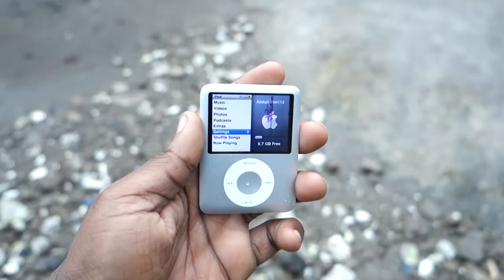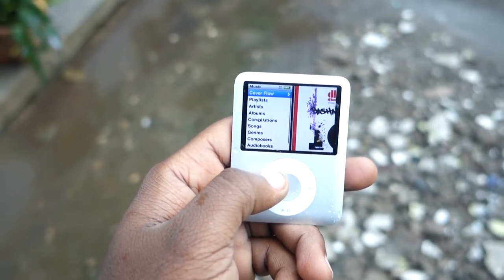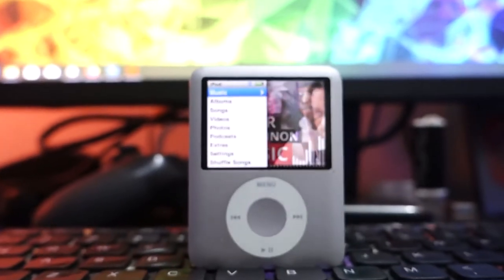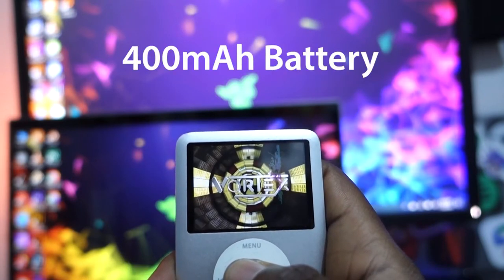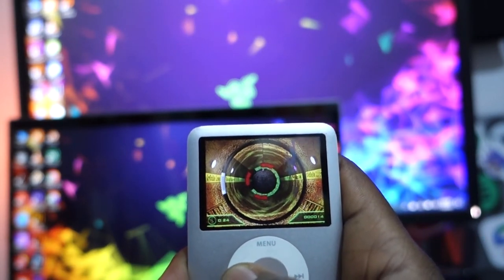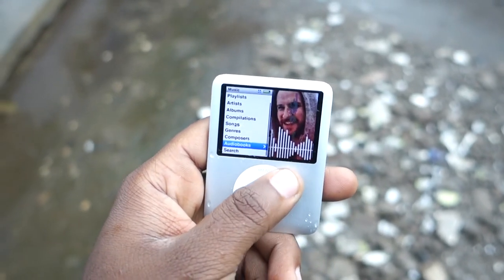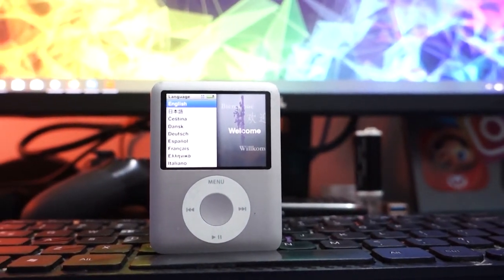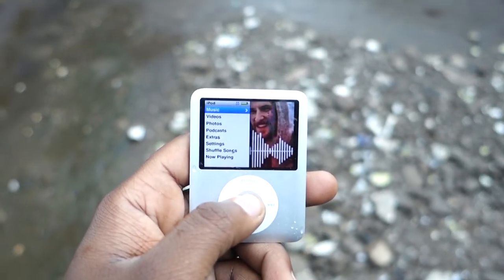iPod Nano 3rd Gen review 2020 !